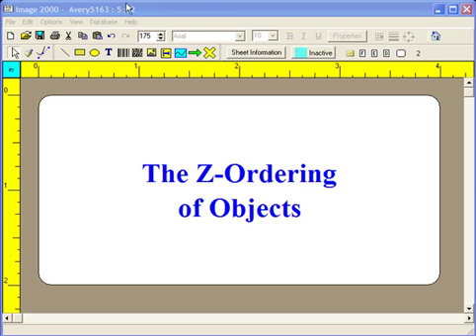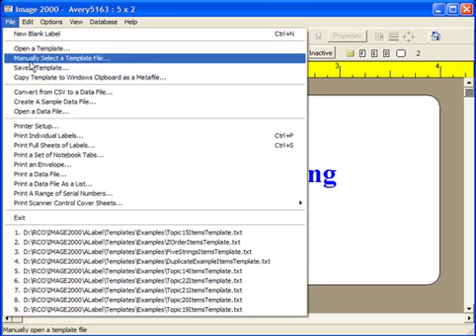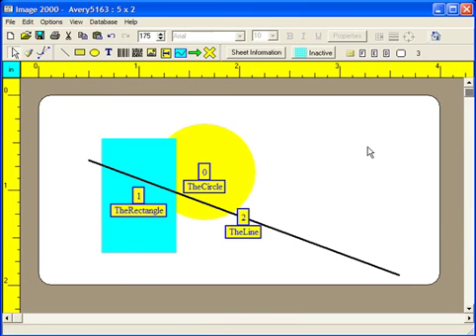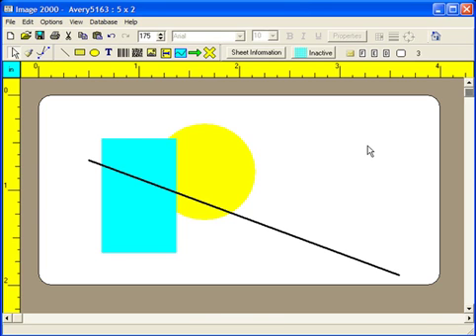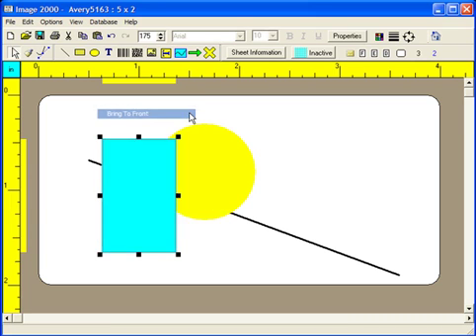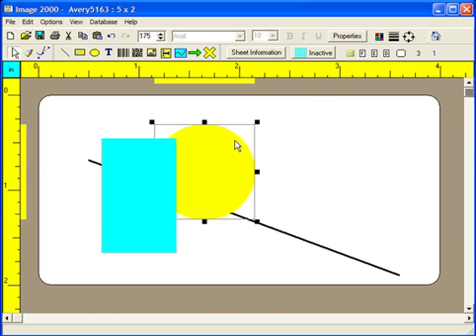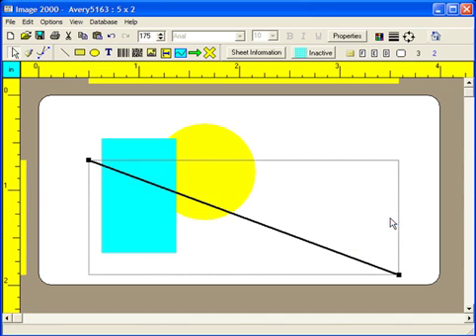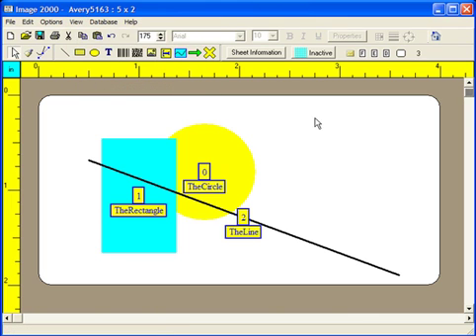HV15ZOrders.mp4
When you draw multiple objects that overlap you will want to control the order in which the objects are drawn. For example if you have a square and a circle that overlap you may want to see the whole cirecle and the square is in the background. Z Order defines the layering of objects. Some people think of Z order as the depth of an object.